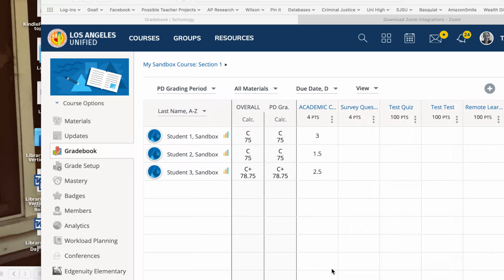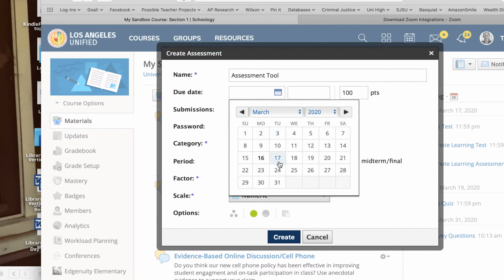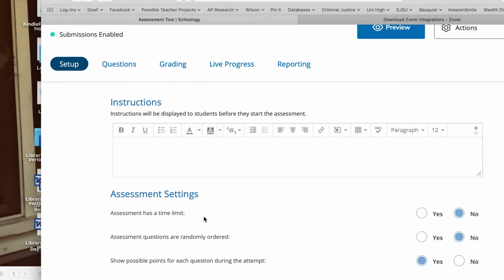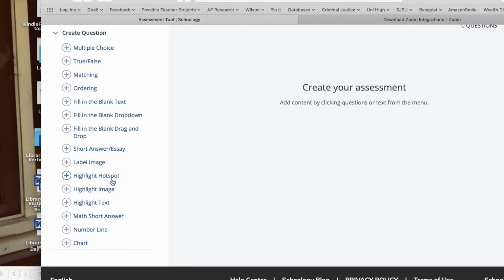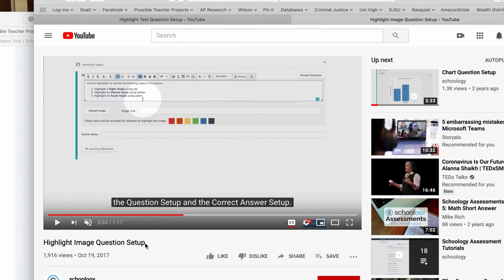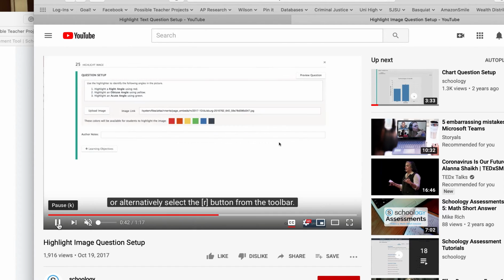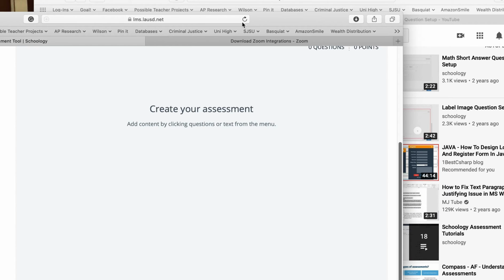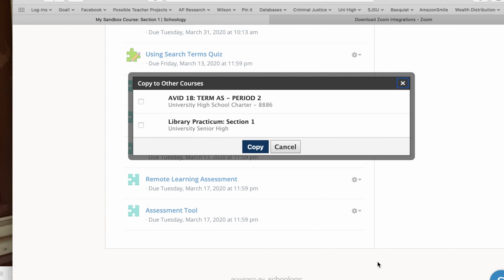Using the Assessment Tool in Schoology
There are a lot more options here than there are with just the test/quiz function.